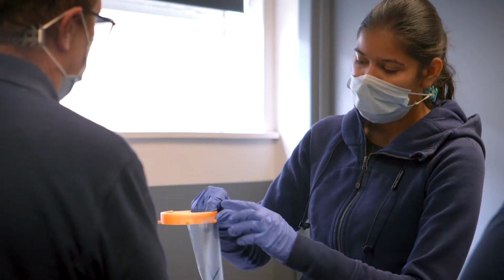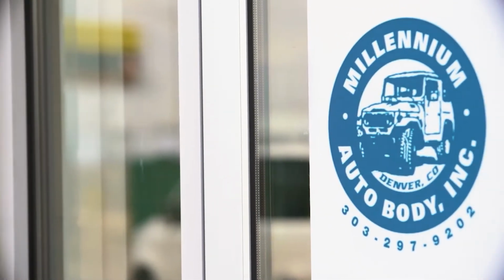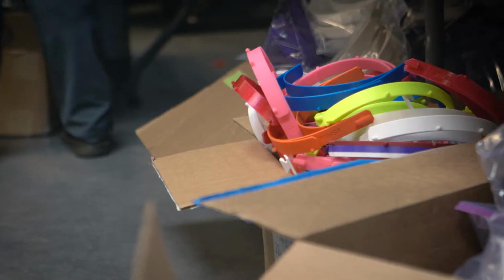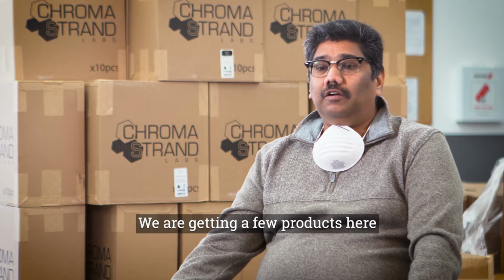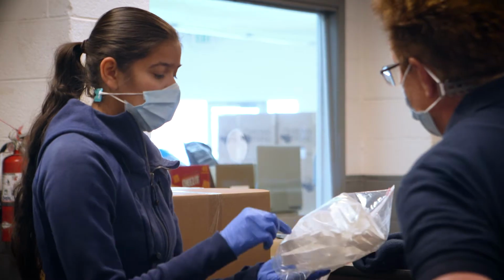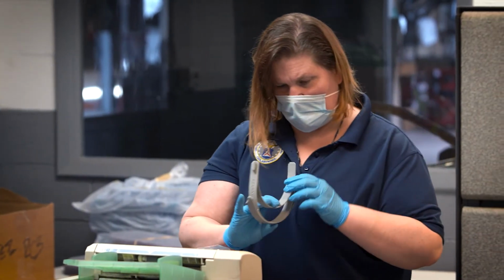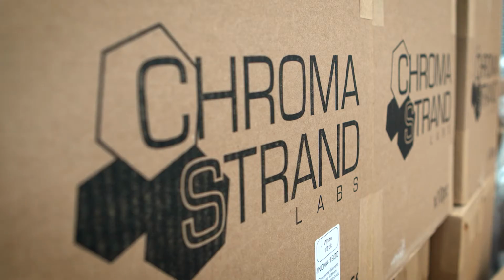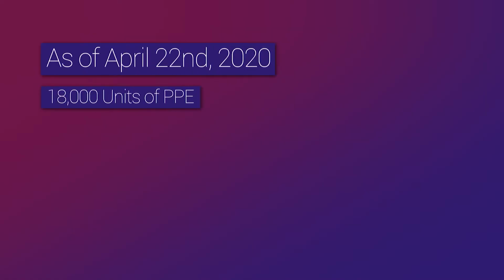Make4COVID Joins Forces with Millenium Autobody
Nonprofit Make4COVID is designing, manufacturing, and testing medical and protective equipment to address this critical need of equipment shortages for doctors, nurses, and first responders. We filmed the group as they established new facilities at local shop: Millenium Autobody.

QUESTION — Have a question about videos for your business? Post in the comments section of this video!

Liquid Luck Productions

BEHIND THE SCENES: LIQUID LUCK PRESENTS…